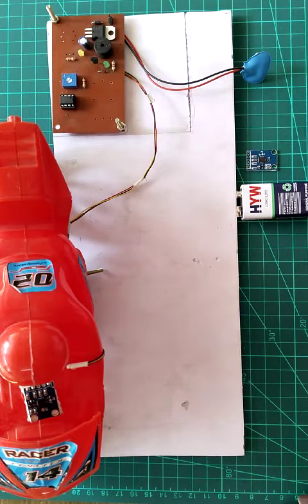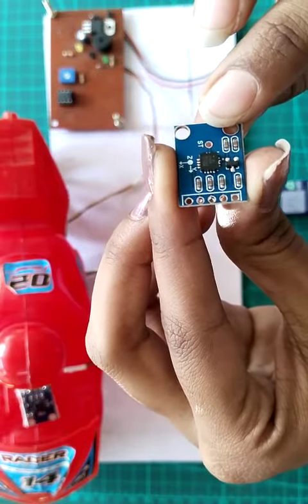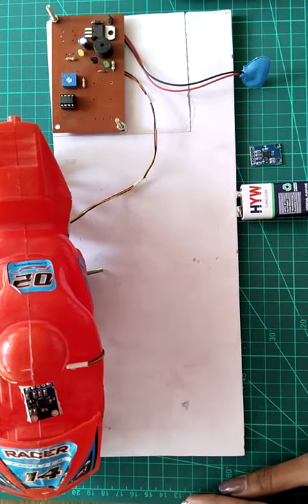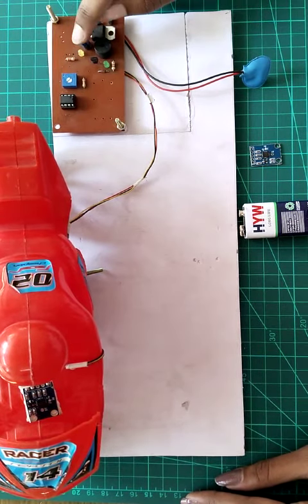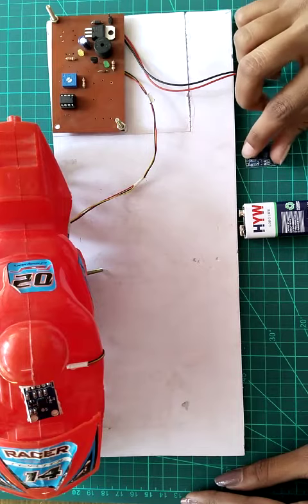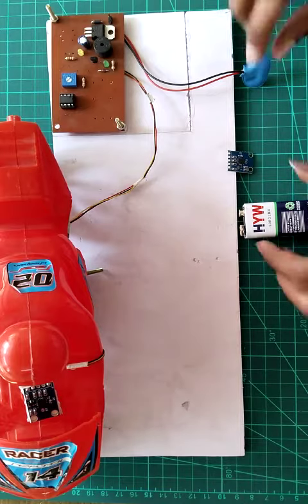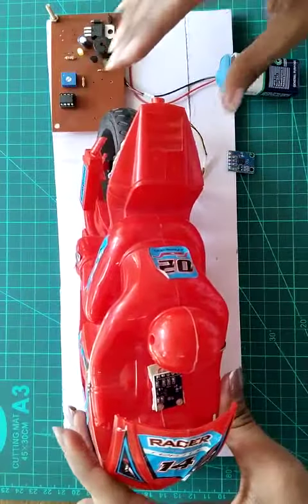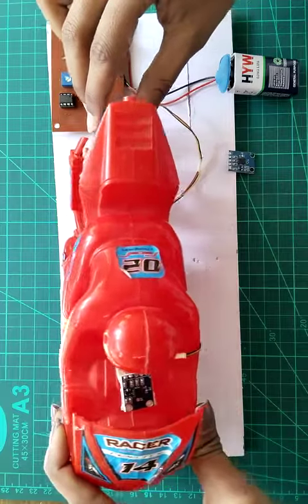Bike Theft Alarm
Material : (1) 9v Battery  (2) LM7805 (3) ADXL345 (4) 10k Pot (5) LM358 IC (6) Resister (7) 5V Buzzer (8) BC547 (9) LED"S  (10) Zener Diode (11) 100uf Capacitor (12) 1N4007